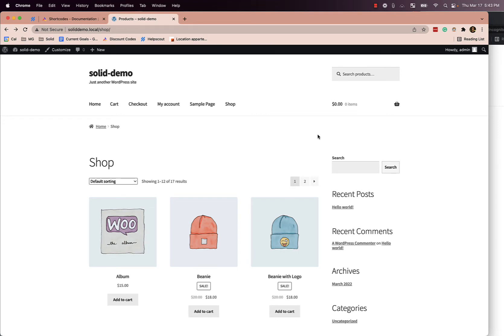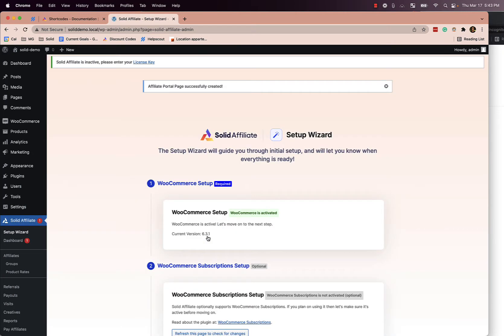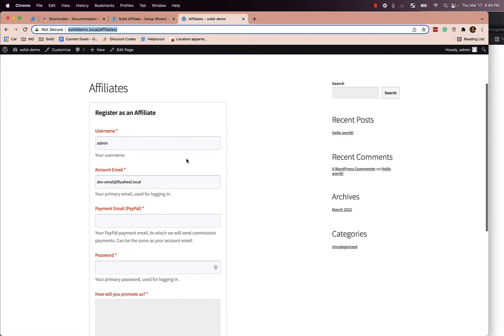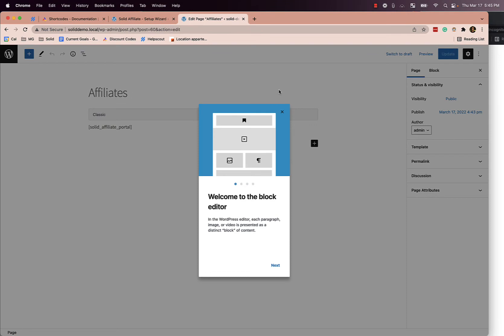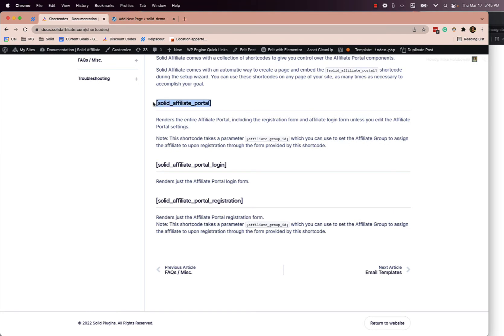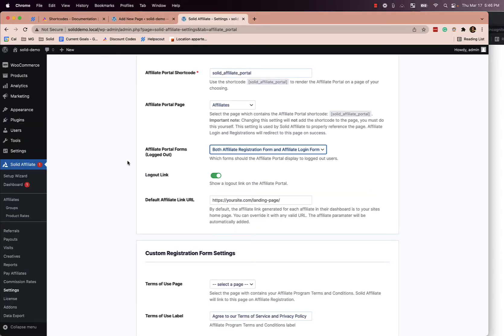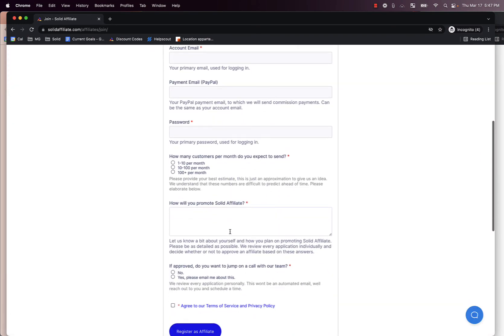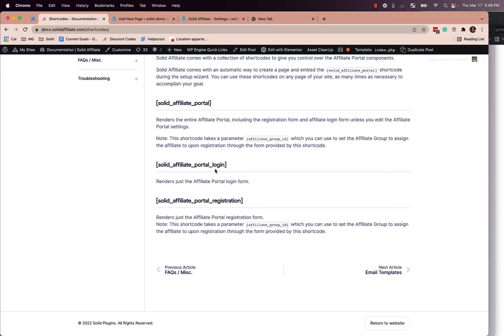Solid Affiliate - Shortcodes AND example use case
0:07 - Video Start
0:20 - Real example form
0:30 - Solid Affiliate form builder
0:44 - Pre-built Email Templates
1:16 - Adding a custom field
3:20 - Using the custom fields
4:42 - Exporting custom fields, and final thoughts :)

Solid Affiliate is the #1 Affiliate Plugin for WordPress. This video shows you how to use our shortcodes and gives you a quick example use case of our own affiliate program. This feature is built right into the core of Solid Affiliate.